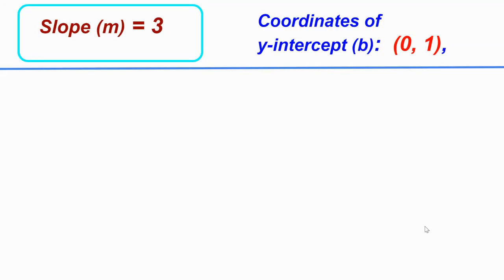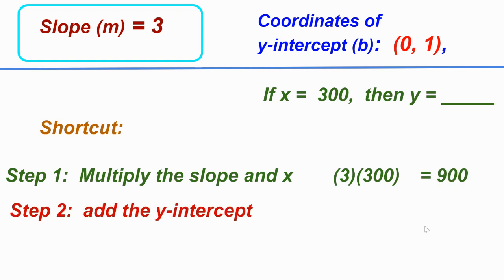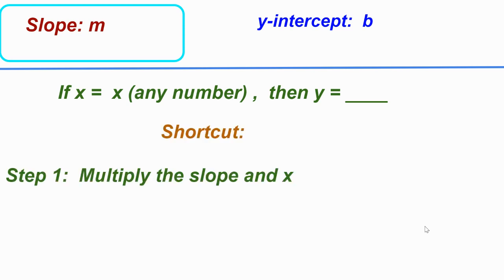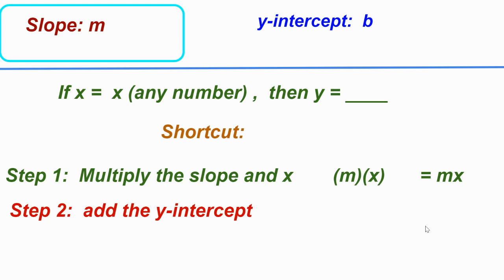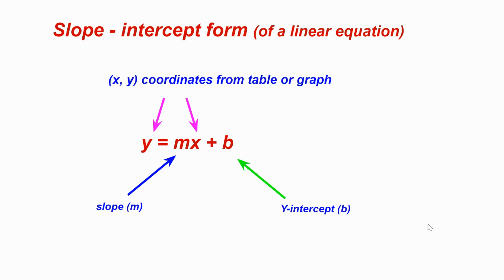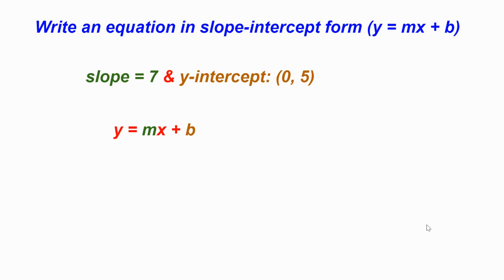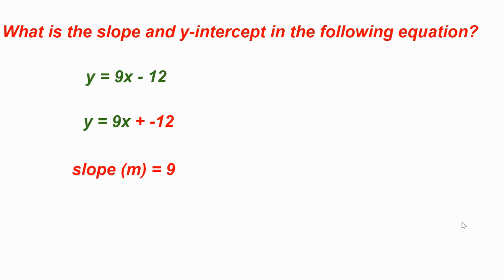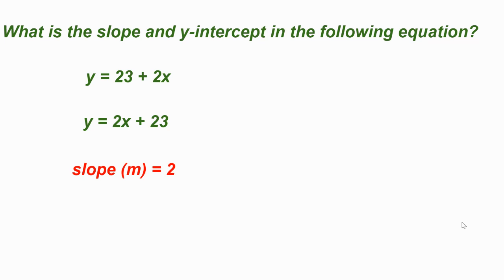Slope - intercept form (y = mx + b)